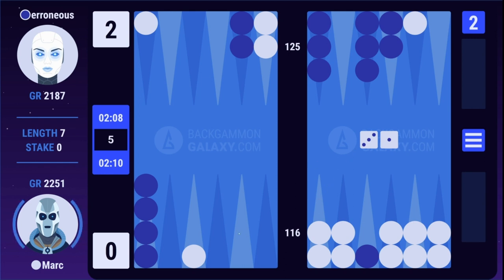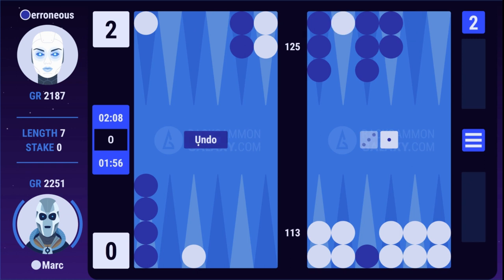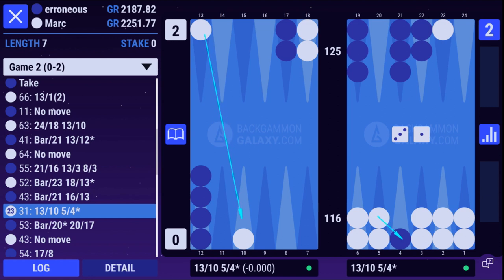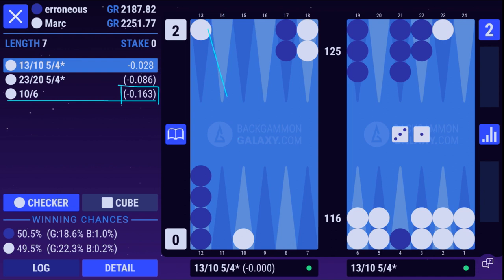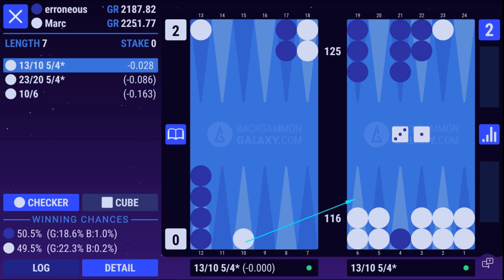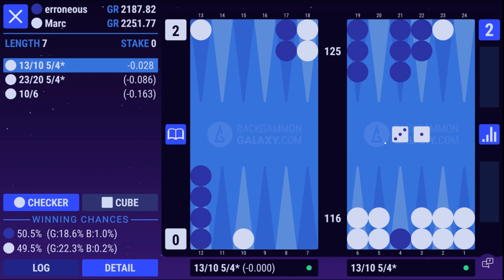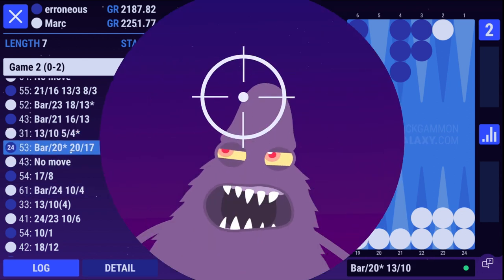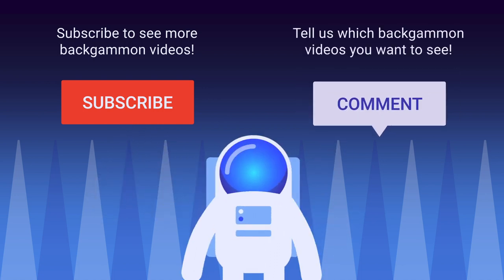Backgammon Blunder Busters - Episode 3: The banana split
In this episode Marc B. Olsen, galactic master from BackgammonGalaxy.com reviews a very specific tactic called "the banana split"! Position arose from a live speed session against ZZ_ (Zdenek Zizka), number 1 ranked on BackgammonGalaxy.com.

and improve your skills!
The new and greatest Backgammon site in the world.